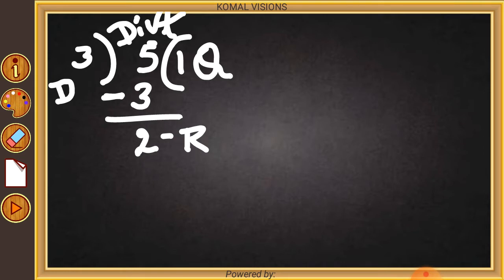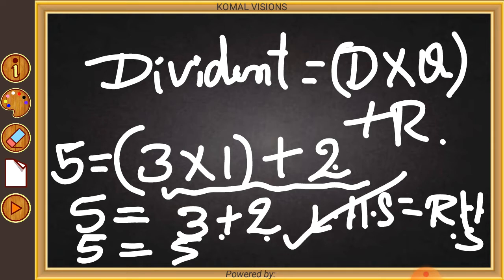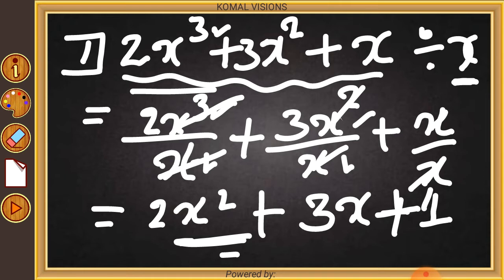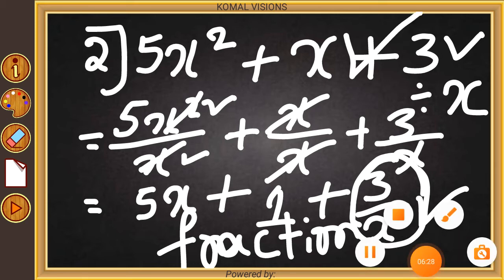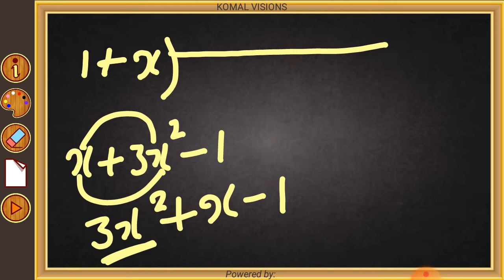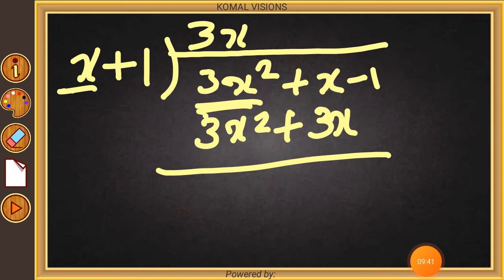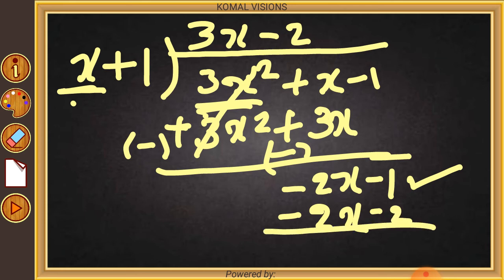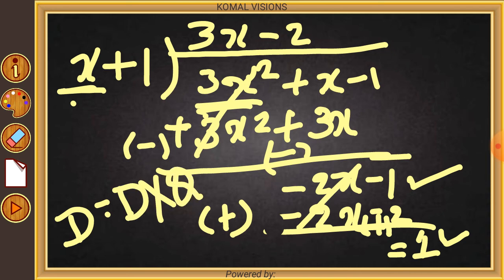9th Class "Remainder theorem" and solved problems Komalvisions#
9th class polynomials , Remainder theorem# solved problems related to it